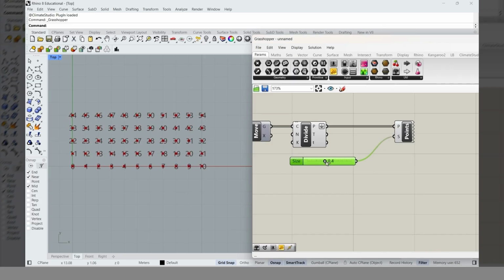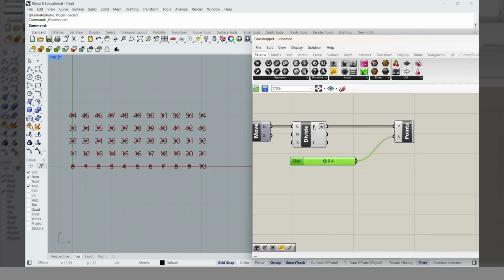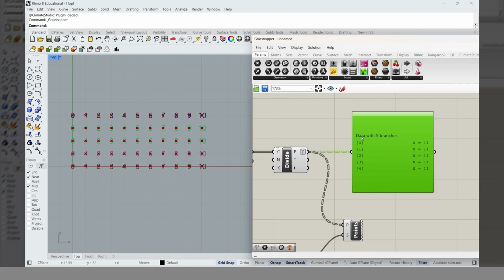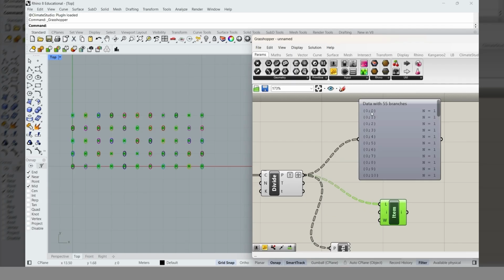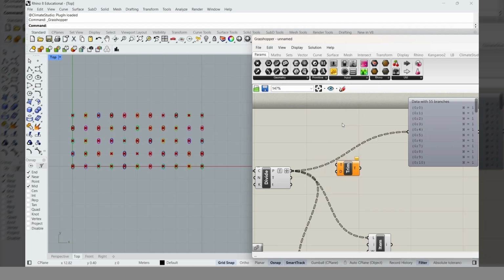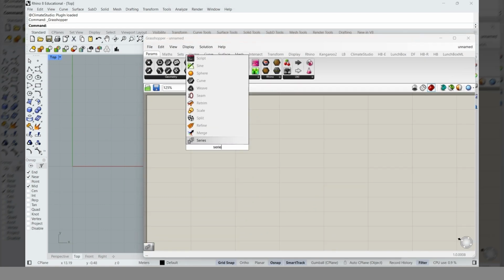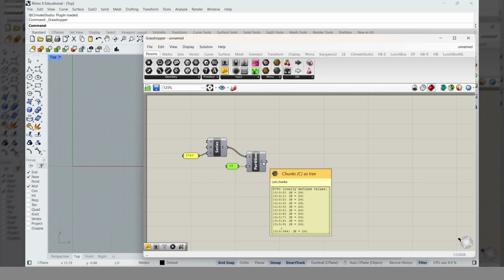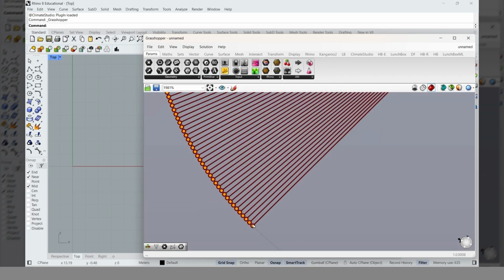GH9.2 - Tree Structure - 2